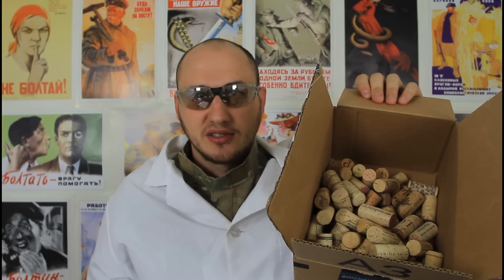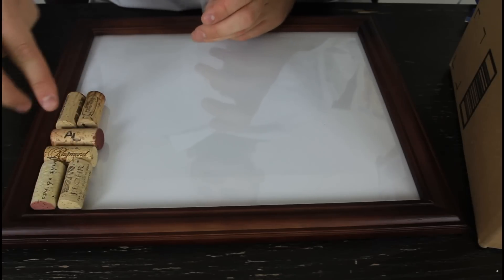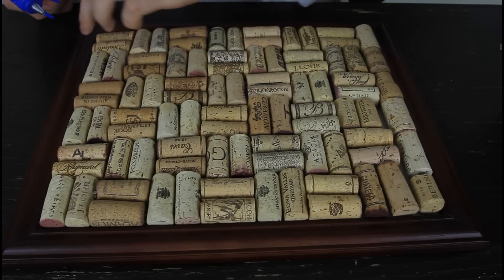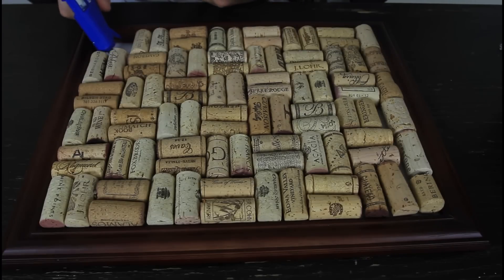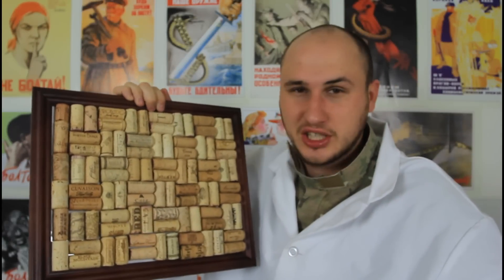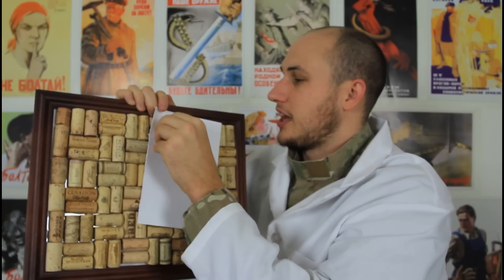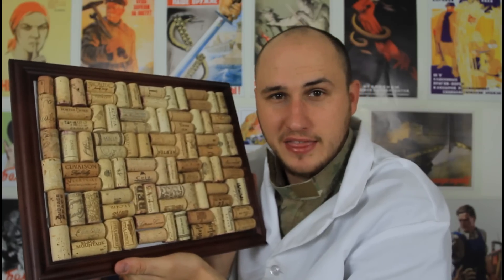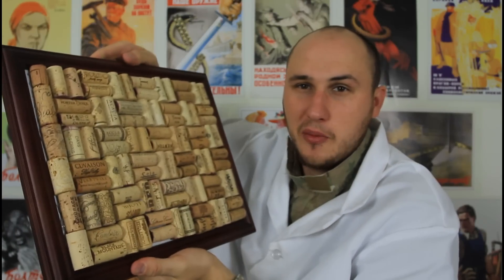Homemade Cork Board out of Wine Corks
Amazing homemade cork board out of wine corks. easy to do